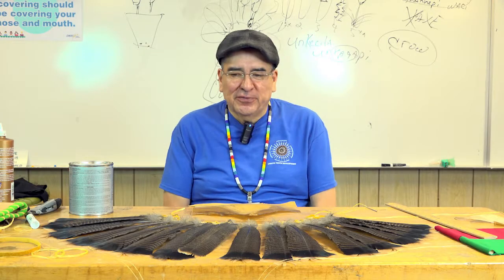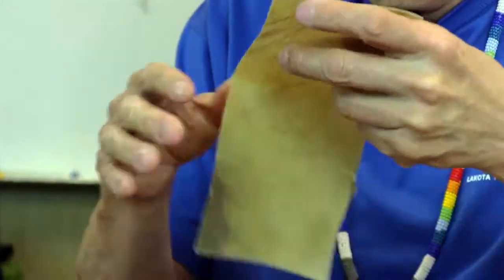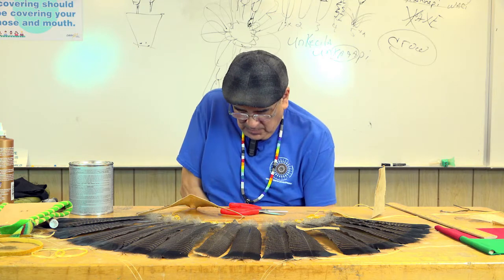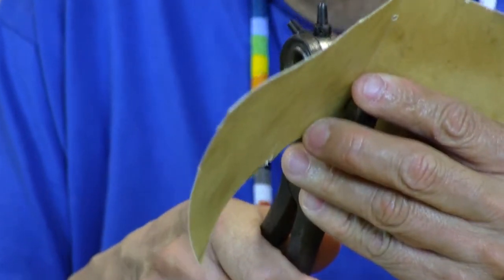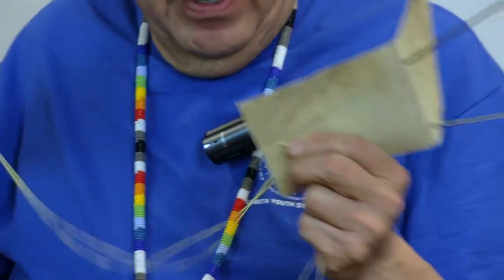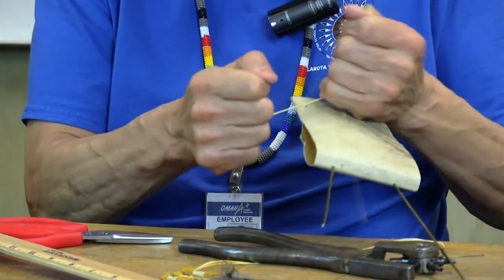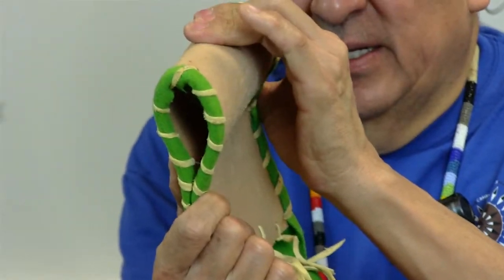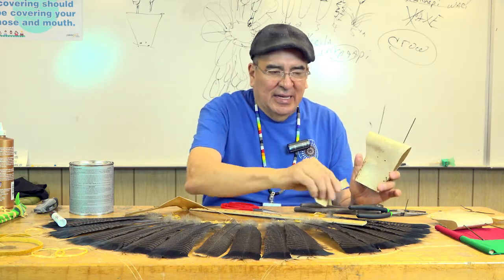05 Bustles - Assembling Backboard